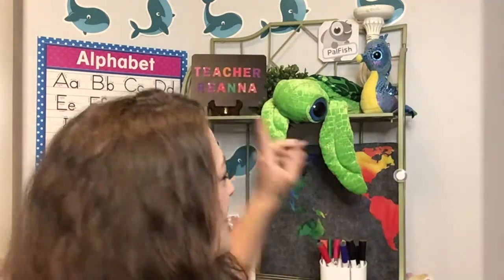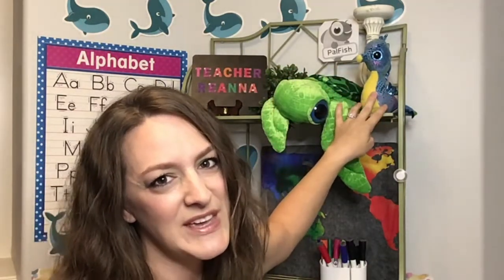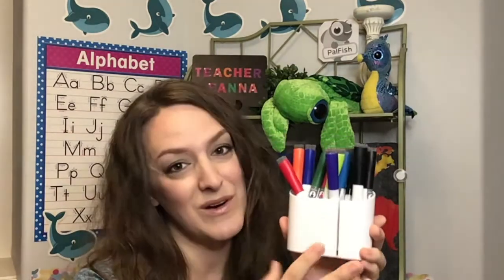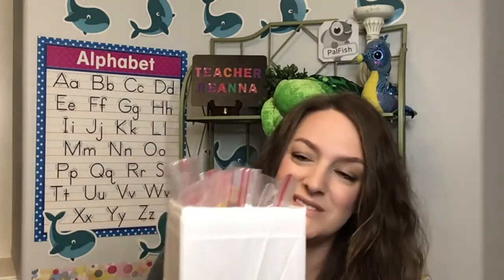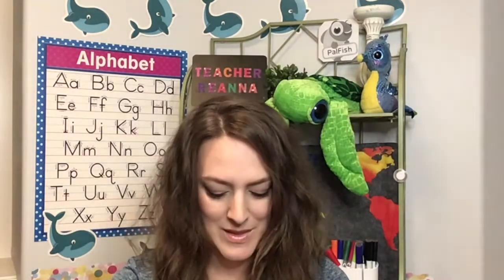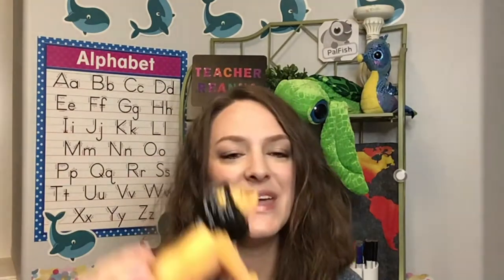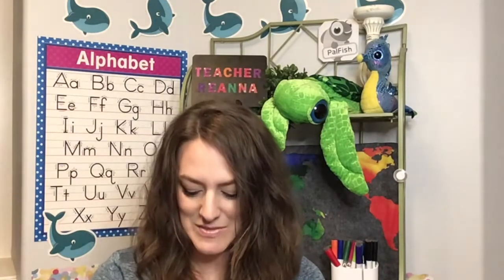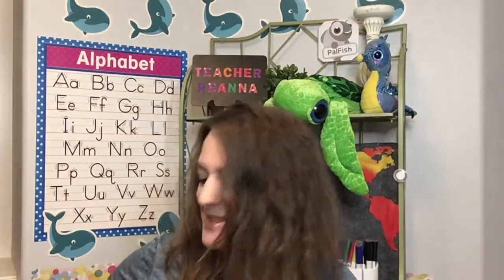PalFish Classroom Tour!!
What is PalFIsh? It's an ESL Teaching app where you can teach English From your phone or iPad. Come join me in one of the most fufilling jobs that you could have.

Are you interested in coming an online ESL Teacher so that you can teach English? If so follow the links above and And put in the provided the code.